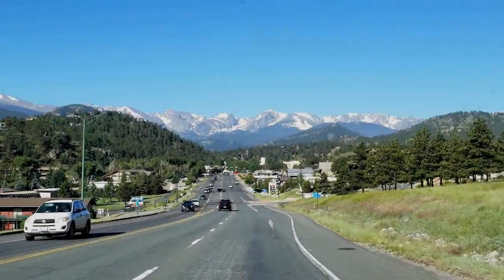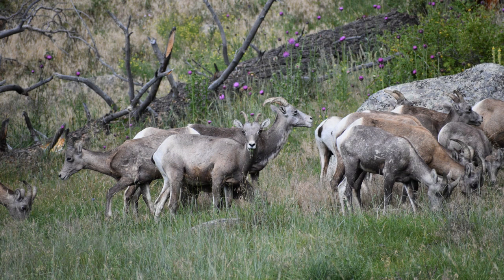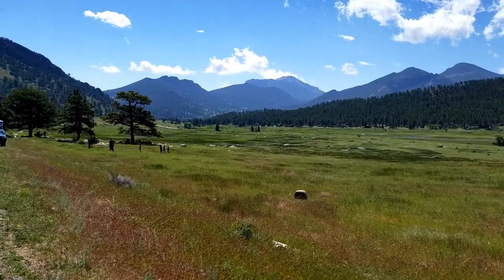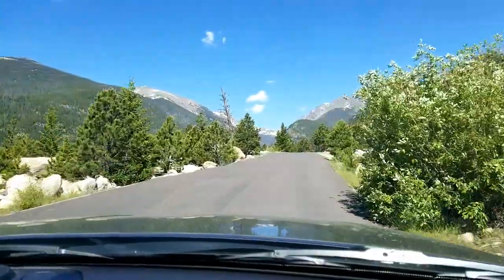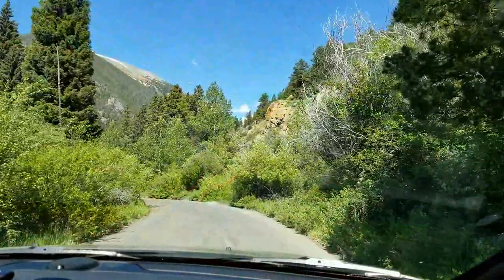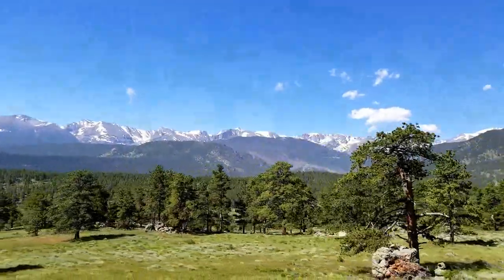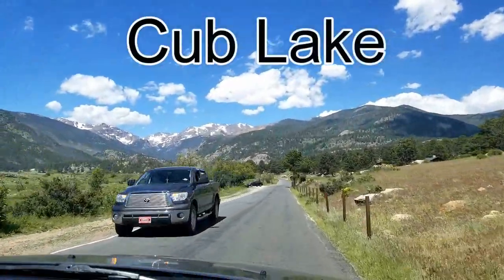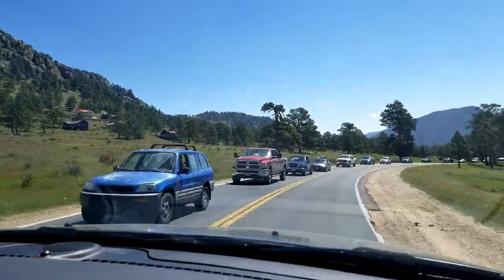Rocky Mountain National Park Travel Guide | Tips for a Day Trip from a Local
A Day in Rocky Mountain National Park with Colorado Martini - Come spend a day with us in Rocky Mountain Park as we do a drive through. This is a place full of elk, deer, big horned sheep, mountain goats, fishing, hiking, picnicking, and camping. Whether you are a hiker, camper, family or like seeing the view from the car, the park is full of family fun and sites for everyone. So come with us while we give you a Colorado Martini style travel tour of RMNP. A rocky mountain national park drive through

Photo/video credit
Unless credits are in the link below or here within. All other photos and video are the property of Colorado Martini Publishing LLC. And are the sole copyrighted property of Colorado Martini Publishing LLC. You are not allowed to use any of our footage and images without the written permission from Colorado Martini.

• Map of Rocky Mountain Nation Park, [Public domain], , Retrieve 19 Aug 2019.
• Switchback on Old Fall River Road, Rocky Mountain National Park, Colorado, September 5, 2009 (Pentax K10D), by Mike Goad, [Public Domain}, , Retrieve 19 Aug 2019.
Music Credit
• Lazy Afternoon Sun, from YouTube’s music library. Download Aug 12, 2019.